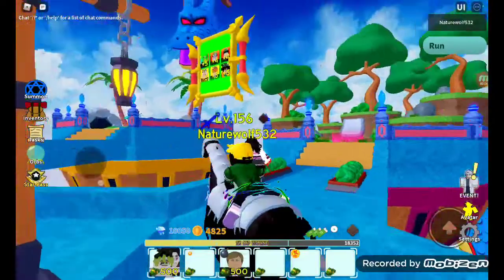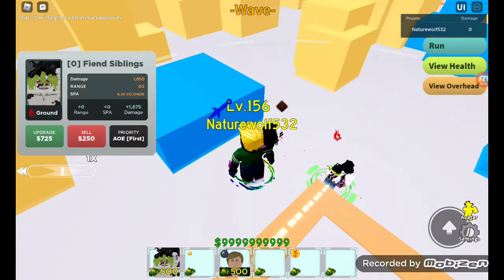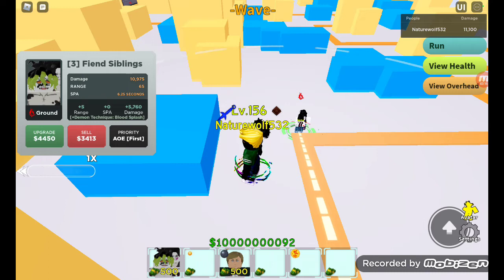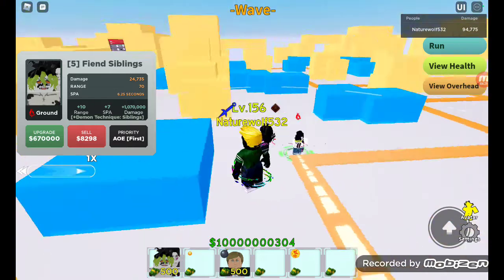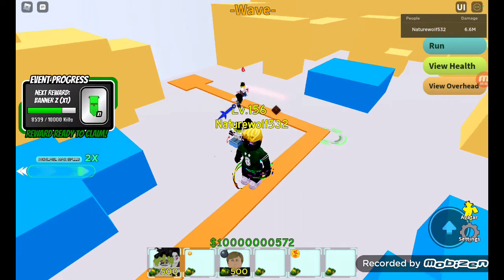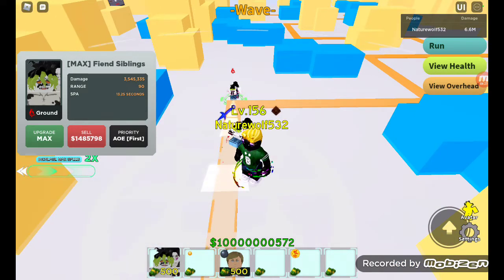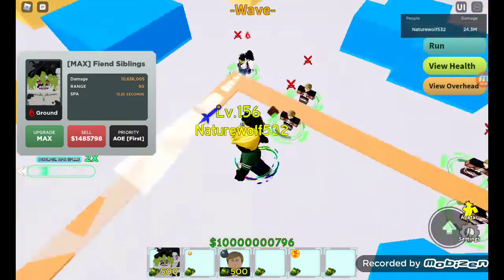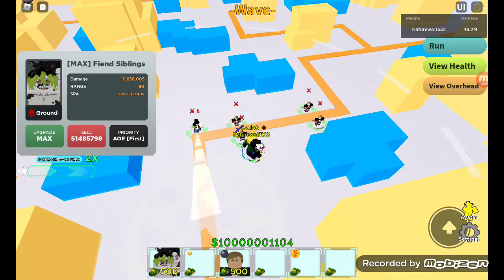astd gyutaro and daki level 1 show case man plz get them out